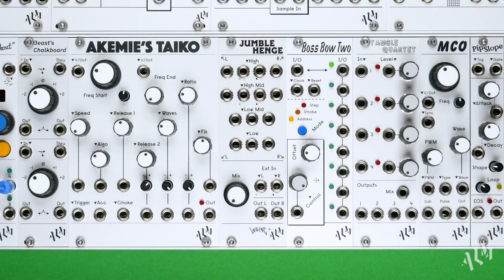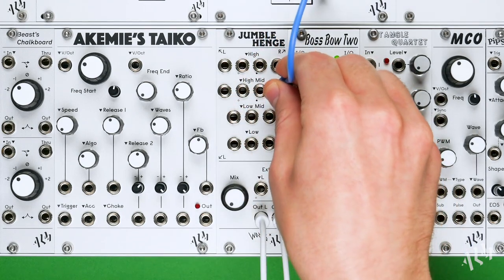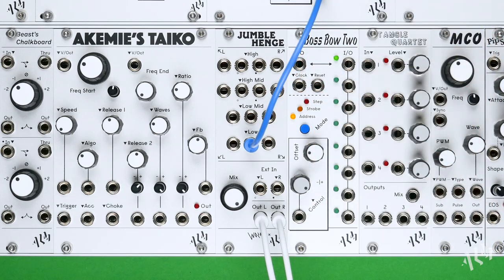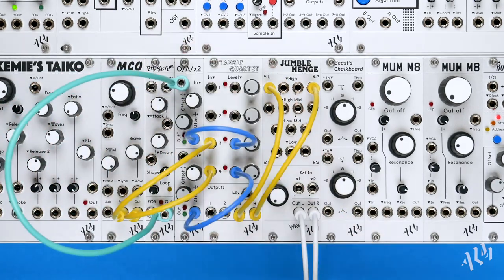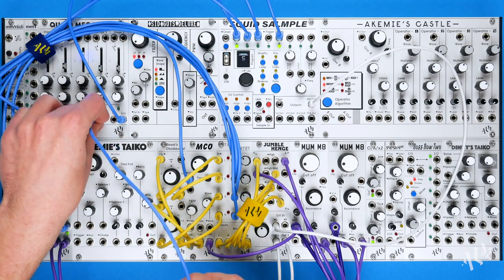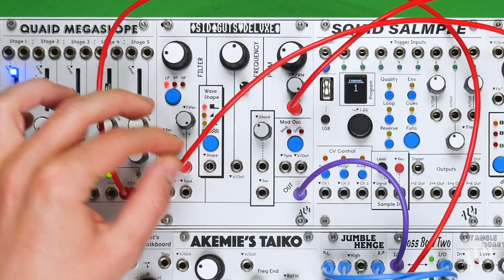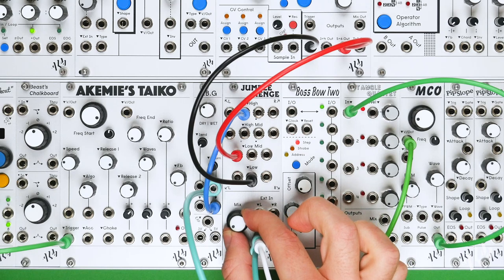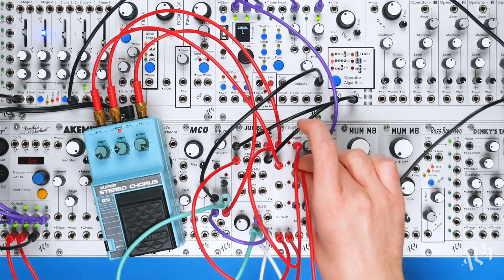Introducing Jumble Henge - 16 Input Stereo Spectral Mixer - ALM029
Introducing the Jumble Henge, a 16 input stereo spectral mixer with a unique patch-based mixing interface in a compact space.

Jumble Henge is a space efficient solution for creating rich stereo mixes from a number of both mono and stereo sources, working great in a compact live system or more creatively explored in the studio. Mix down entire patches, sum stereo effect returns or create a complex feedback network all with an intuitive, musically focused approach.

Jumble Henge was designed in collaboration with Worng Electronics and is based on their existing larger and more featured ‘SoundStage’ module.

In this video we take a look at the features and explore unique patching with the Henge.

SECTION TIME STAMPS:
0:00 Intro

1:27 Overview - Features
2:37 Overview - Panning
4:57 Overview - Filtering
6:24 Overview - Creating a Mix

9:19 Modulation - Auto Panning
10:44 Modulation - Filter Modulation

11:36 Patches - Mix Position Modulation with VCAs and Filters
15:07 Patches - Input Switching with Boss Bow Two
18:24 Patches - Feedback and Distortion
21:01 Patches - VC Feedback with Effects / Outro